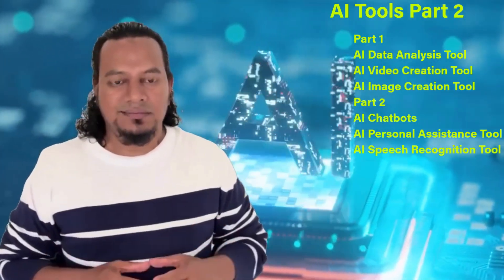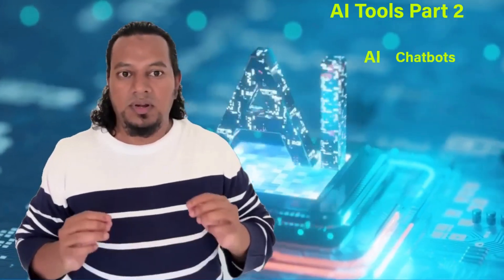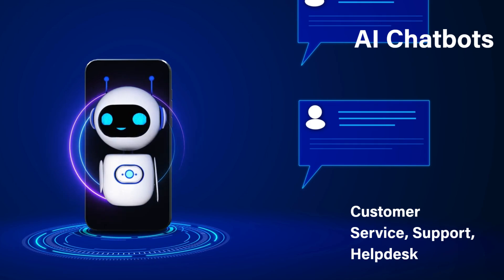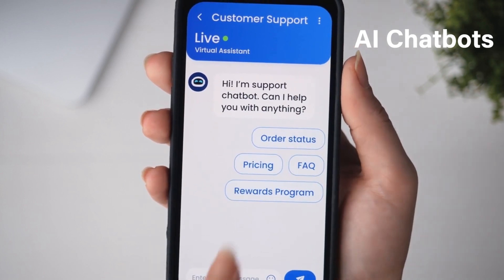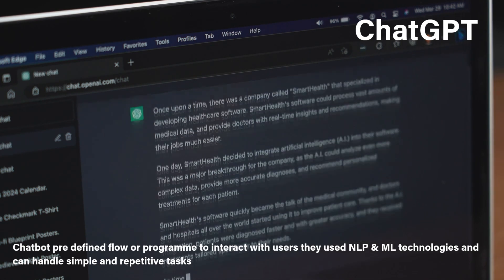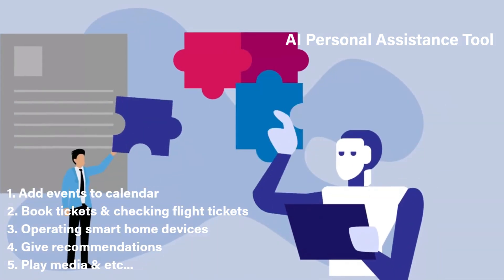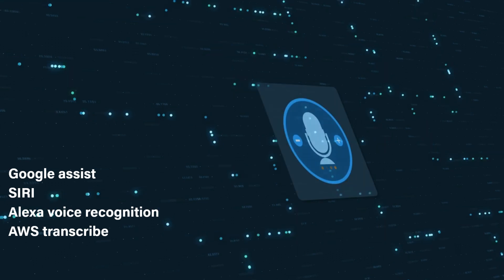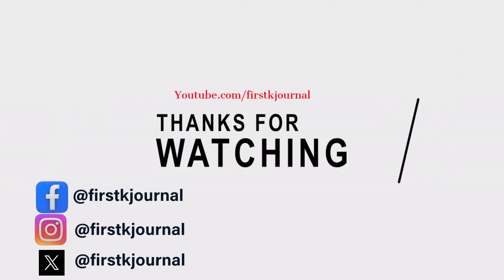AI Tools Part 2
AI Tool is software or Programme uses AI techniques perform any specified Tasks

1. AI Chatbot
2. AI Personal Assistance Tool
3. AI Speech Recognition Too & many more

AI Tools Part 1
1. Data Analysis Tool
2. AI Video Creation Tool
3. AI Image Creation Tools

To know more about AI - pls watch my earlier videos below

To know more on Top Trending Technologies pls watch below